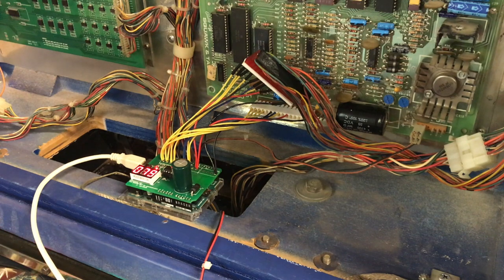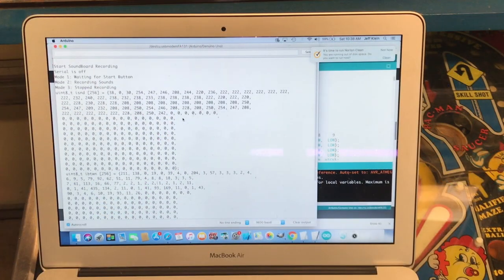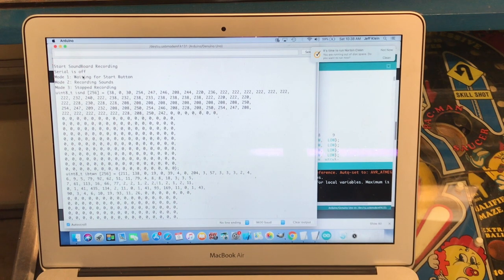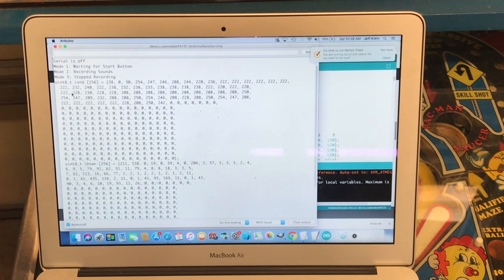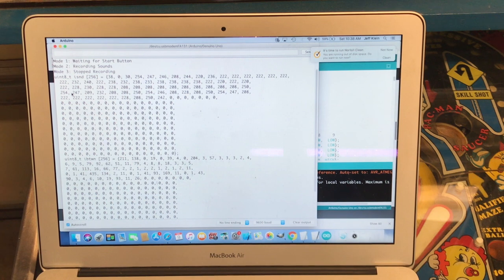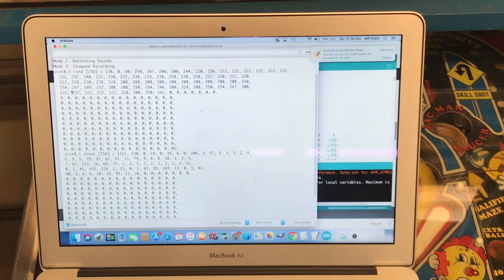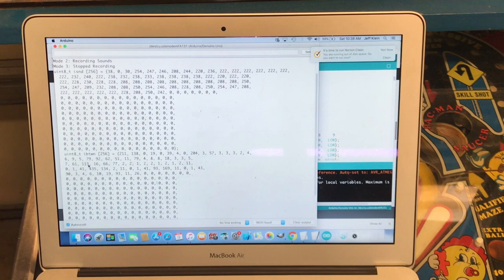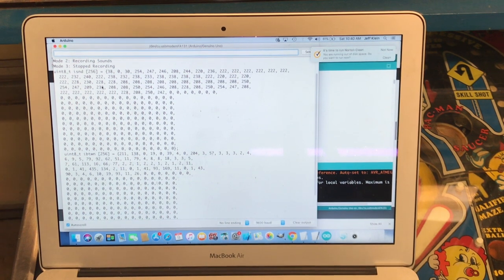Squawk & Talk Pinball Sound Recorder Arduino Shield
Here is another tool to assist with the development of my Squawk & Talk replacement pinball sound board. This Arduino Uno shield goes along with my Squawk & Talk Tester Arduino shield. It records the MPU sound commands and durations between them as you play a real game. It records 256 sounds and durations. The idea is to record an entire game from coin-up to draining the last ball. Then load those sounds and durations into my Tester board so that the Squawk & Talk pinball sound board can be debugged on the bench playing a real game.

This Sound Recorder board taps into the 15/18 pin connector that is used to power and communicate with the Squawk & Talk sound board in the pinball machine. It has a capacitor and diode to clean up the rectified 12v power as well as inputs to read the 5 digital control lines which contain the sound commands. The recorder sends its recorded commands to a connected serial monitor. I use the serial monitor that comes with the Arduino IDE software.

This is actually my first trial with the v1 PCB. Version 0 did not have the button or digital display numbers - so it was much more difficult to control. I am testing this on my Bally Elektra pinball machine.

I sell many sound boards for early Bally solid state pinball machines.